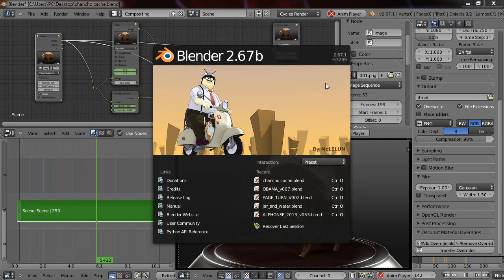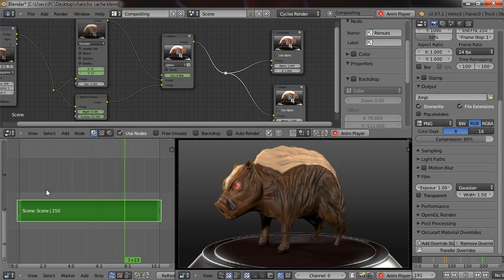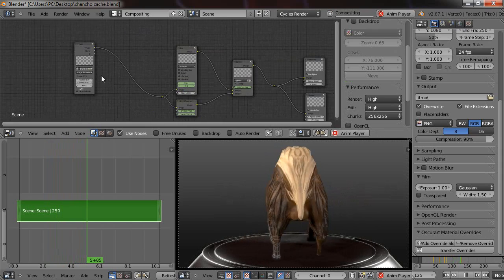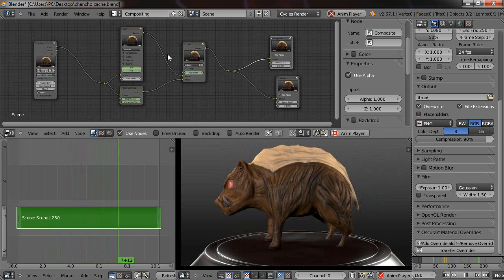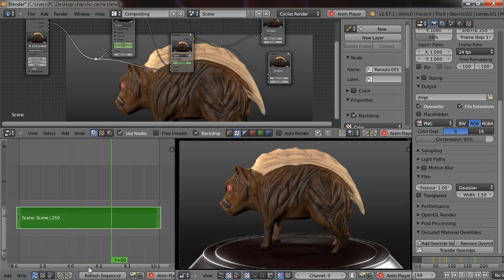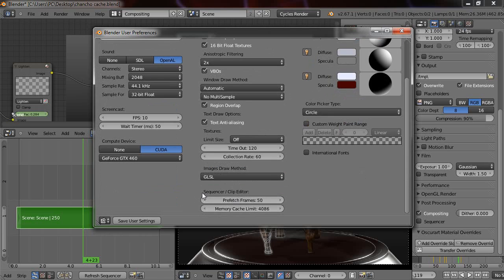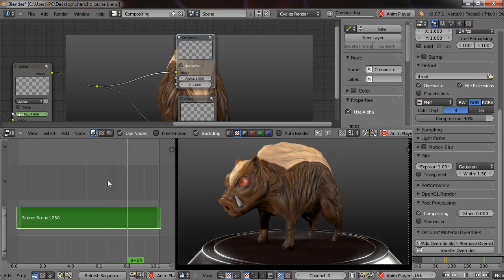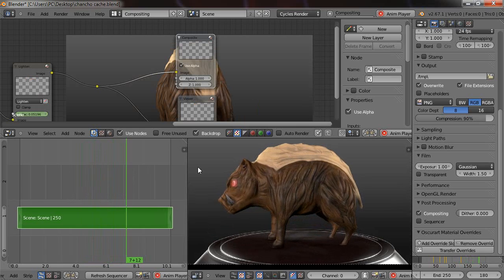BB- Use Video Sequencer Editor to cache nodes compositing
In this short video tip, we will learn how to set up the node editor and the VSE to cache or prefetch the node compositing sequence.

Download Blender 3D Open and Free